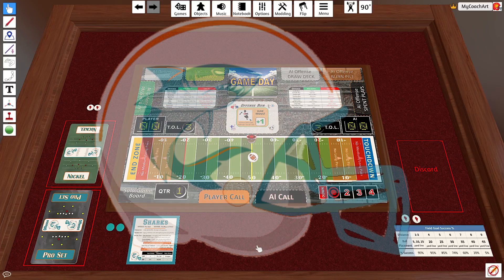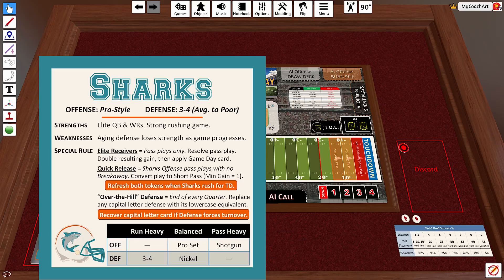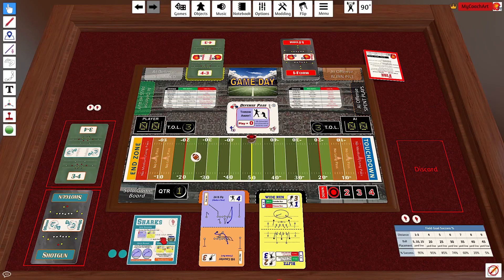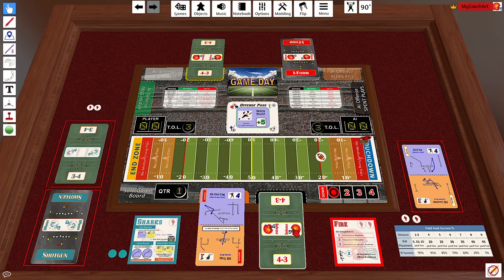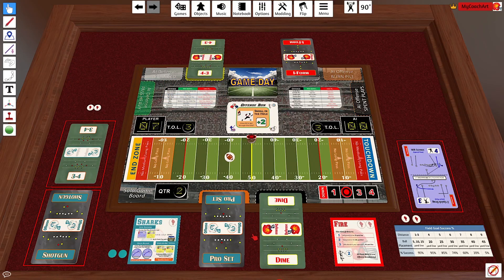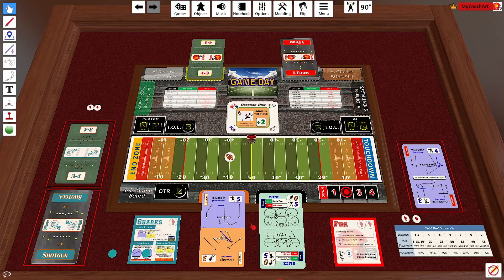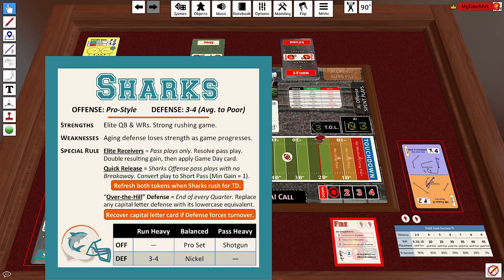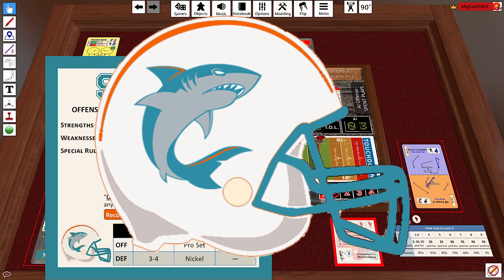Breakaway Football: Team-Specific Abilities - "Sharks"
Introducing the Sharks, an expansion team for Breakaway Football. Inspired by the 1984 Miami Dolphins, featuring WRs Mark Clayton & Mark Duper with QB Dan Marino's record-setting 5,084 passing yards, the Sharks create big plays in the passing attack through their Elite Receivers and Quick Release mechanisms. This video explains how to use the "Elite Receivers," "Quick Release," and "Over the Hill Defense" mechanisms.